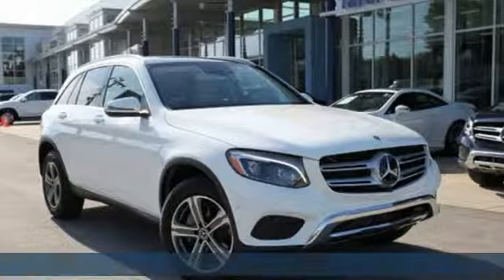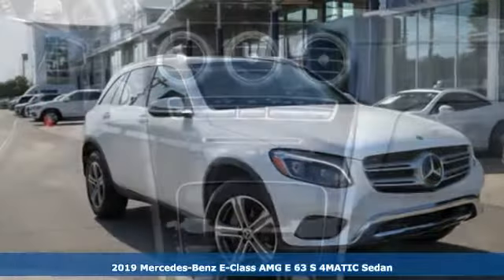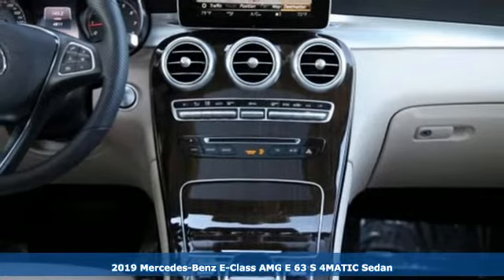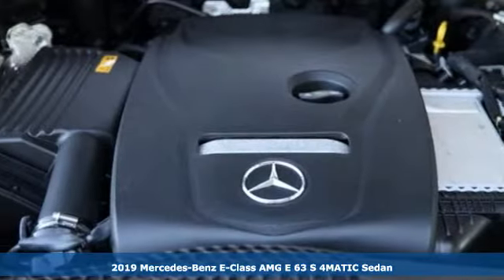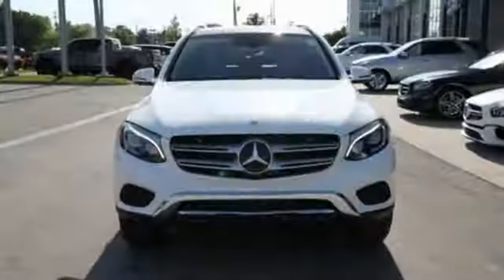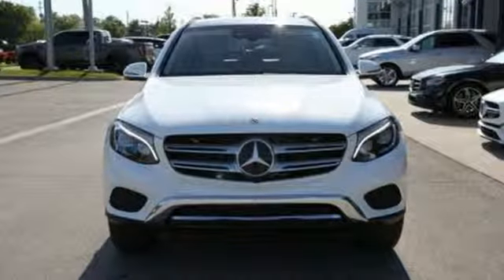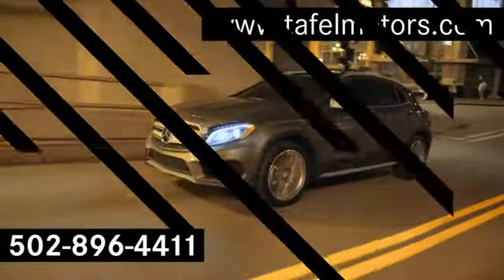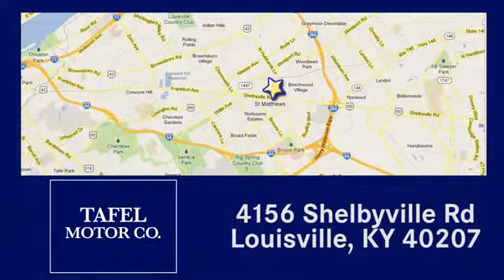2019 Mercedes-Benz E-Class Louisville KY Elizabethtown, KY M18183 - SOLD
Year: 2019
Make: Mercedes-Benz
Model: E-Class
Trim: AMG E 63 S
Engine: 8 Cyl. 4.0 L
Transmission: Automatic
Stock #: M18183
VIN: WDDZF8KB0KA519474

Address:
4156 Shelbyville Road